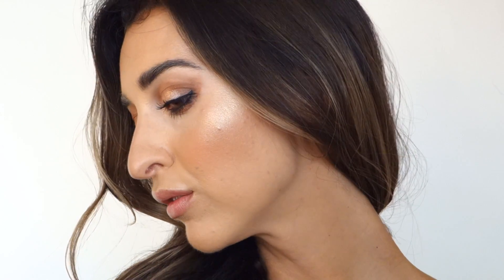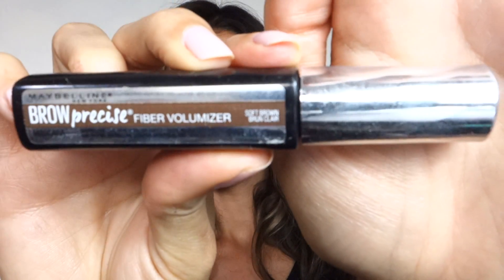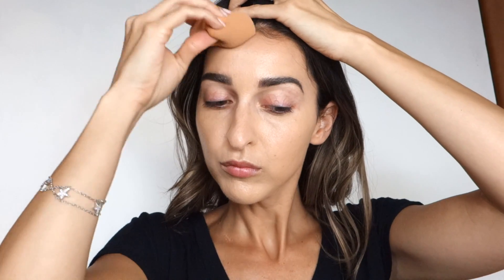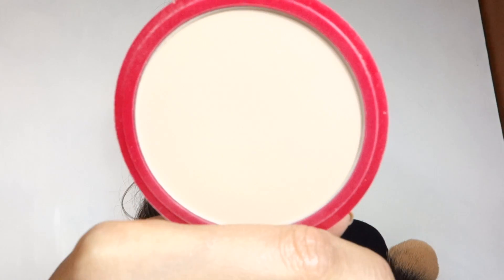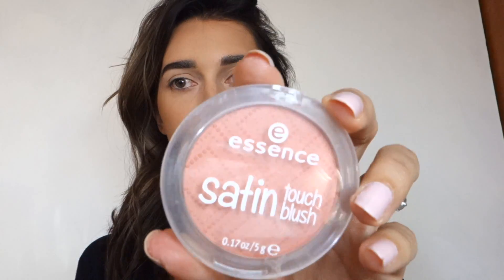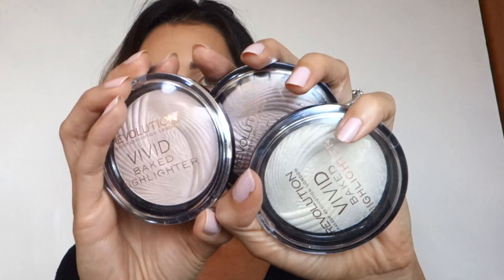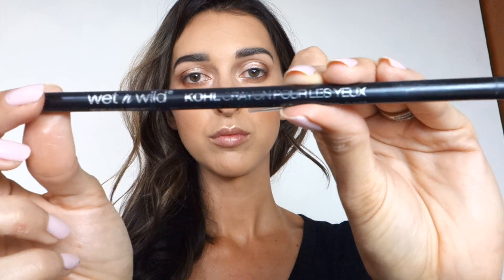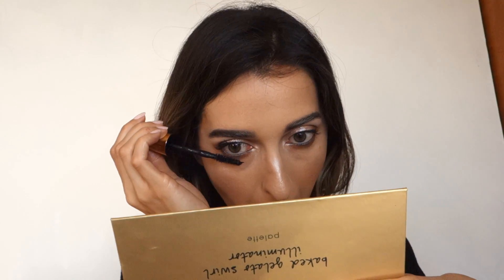Full drugstore makeup look: tips & dupes!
Full drugstore makeup look with great dupes: NYX, Maybelline, Revolution, L'Oreal, Bourjois and more!

Hey lovelies!
For this video, I wanted to use drugstore makeup brands only!
There are so many great products you can find that are great dupes! And lately I'm all about saving some money... being a Youtube beauty blogger is NOT great for your wallet, especially not being sponsored... yet... !
I you would like me to do more drugstore makeup videos, or to compare high hand VS dupe... let me know!
xoxo

JohannaGMakeup